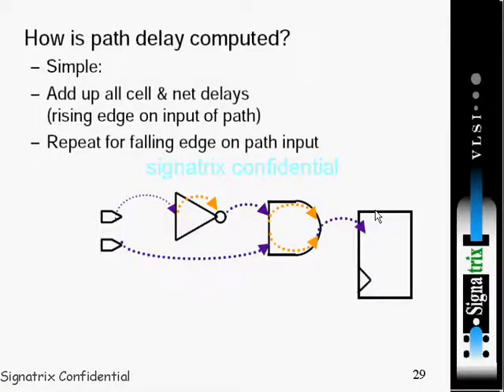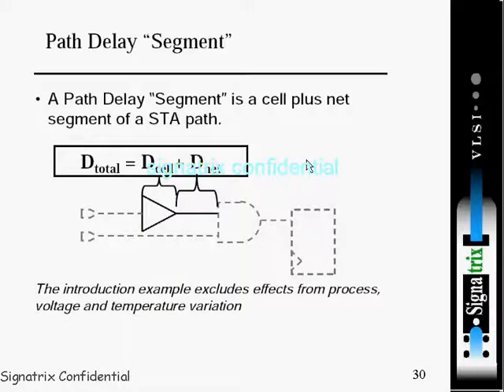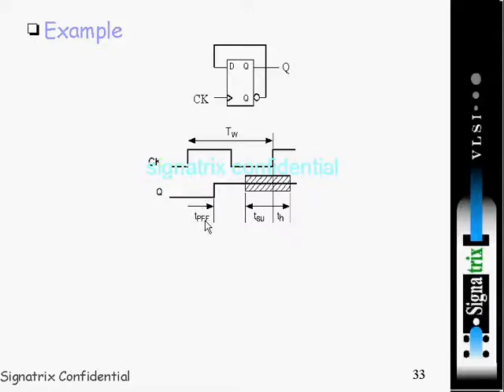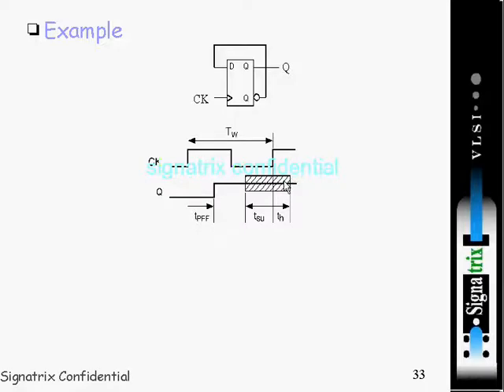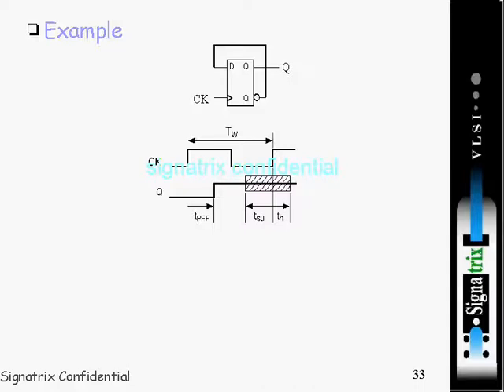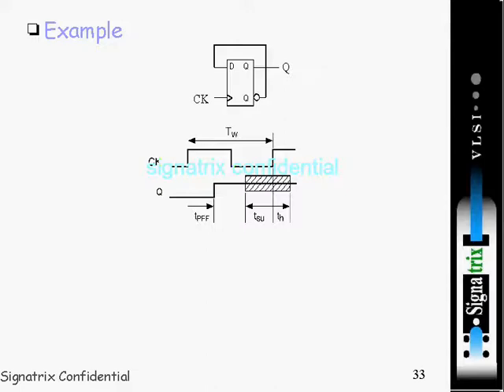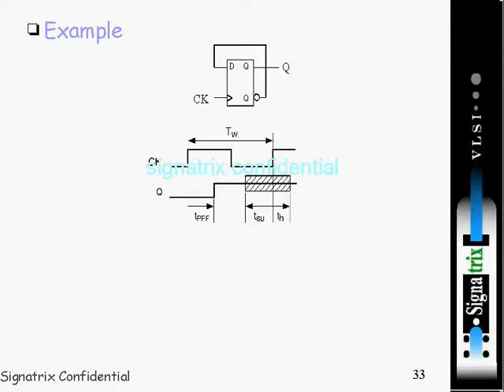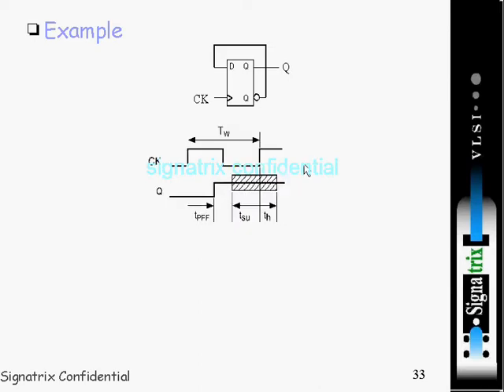sta 7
path delay .cell delay .net delay .path delay segment .maximum clock frequency